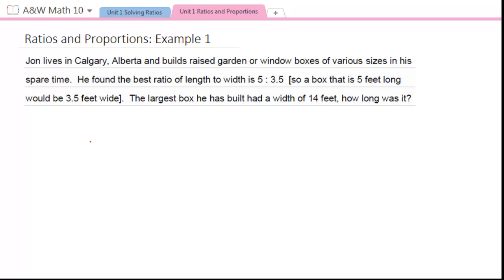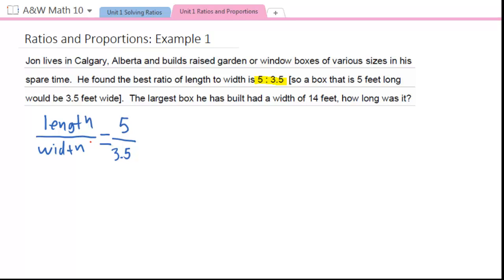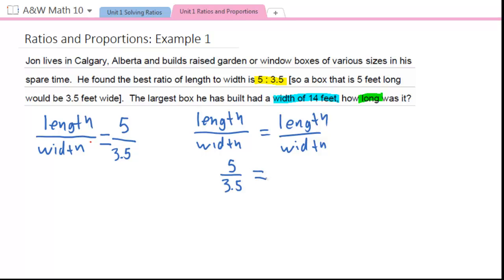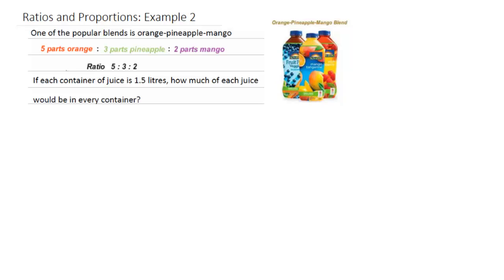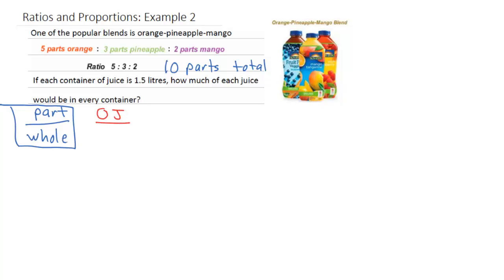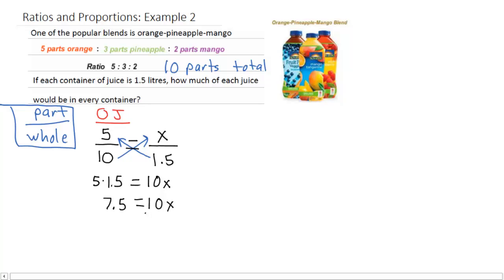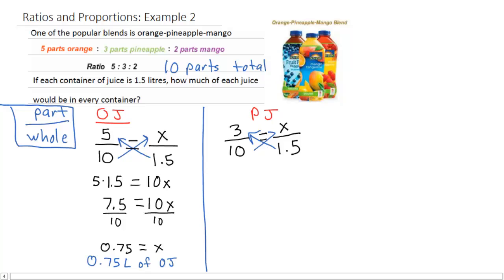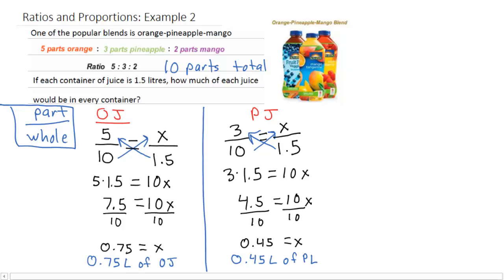Unit 1 Ratios Proportions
Examples involving solving proportions